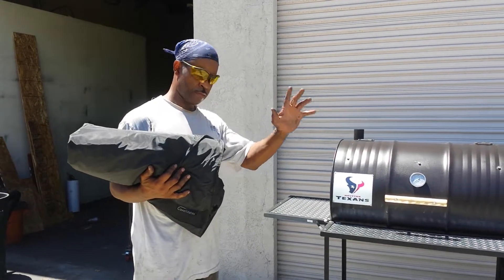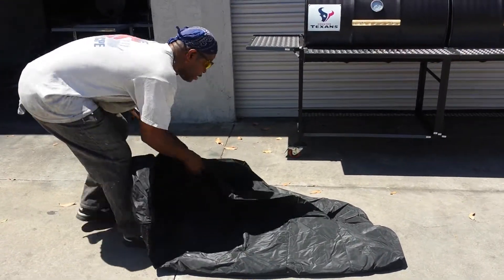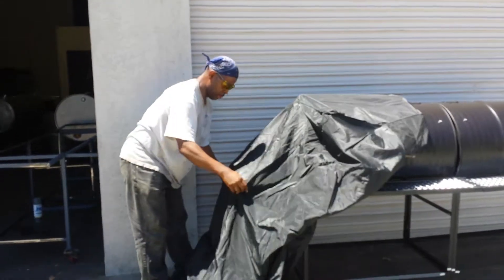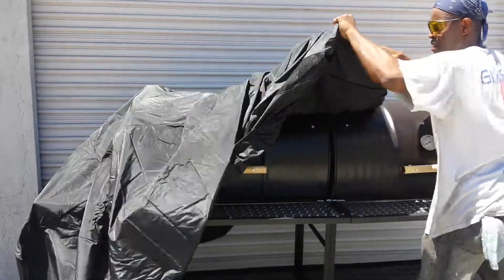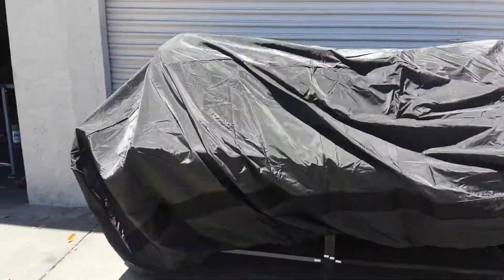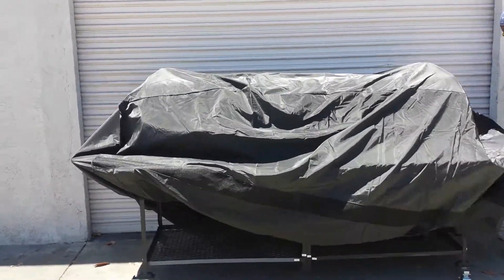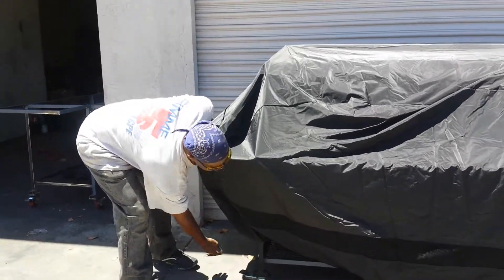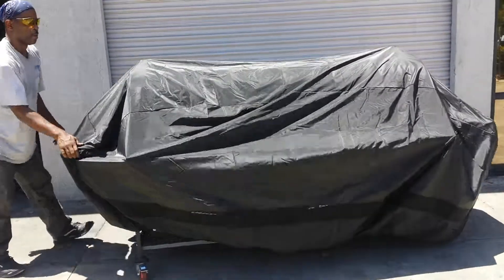How to cover your Double Barrel Moss Grill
Moss Grill Covers